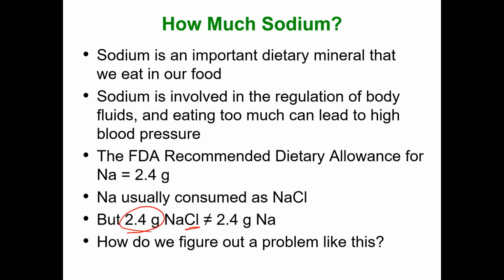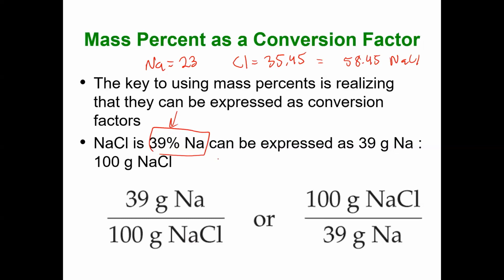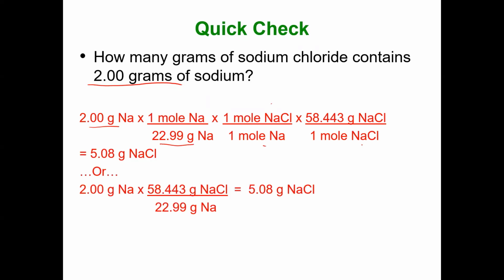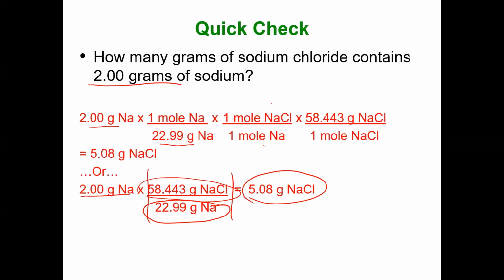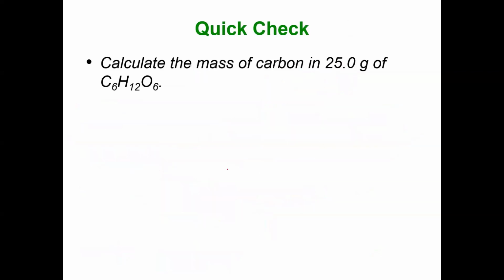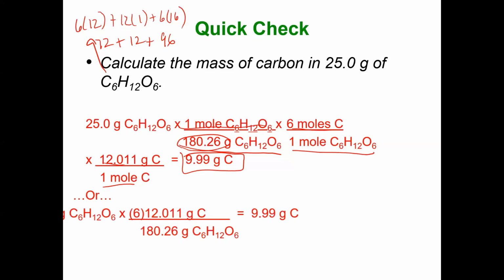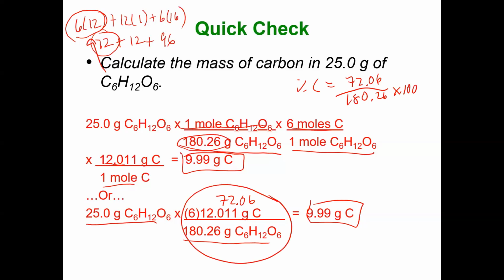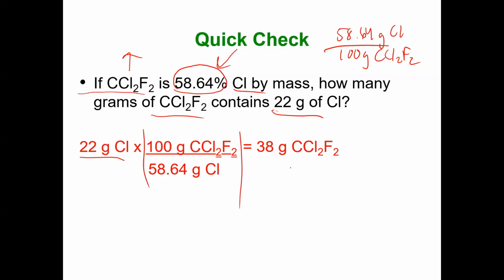How to Calculate Percent Composition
This video covers:
When to use Percent Composition as a ratio in Chemistry